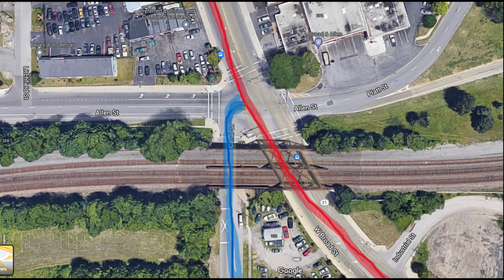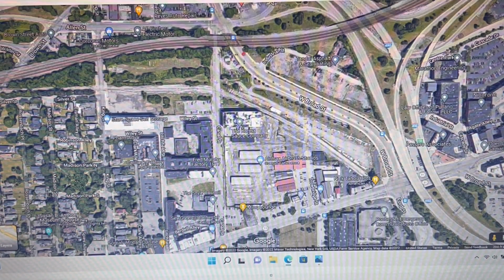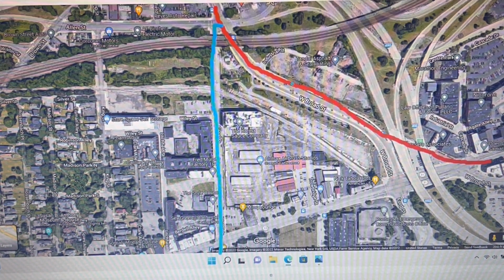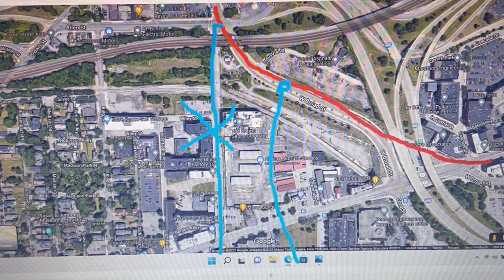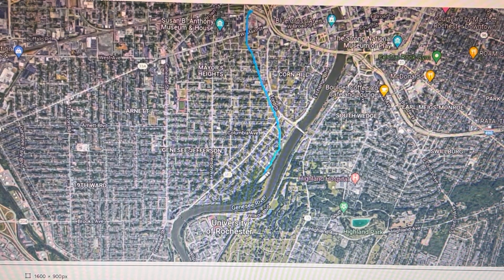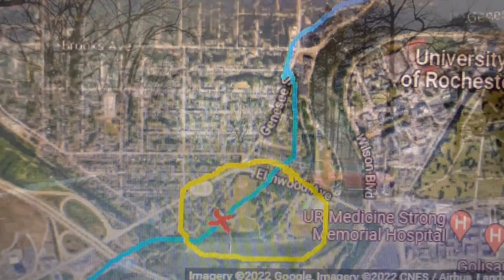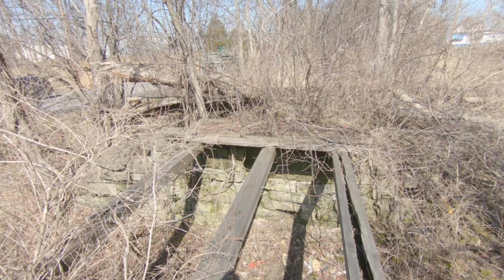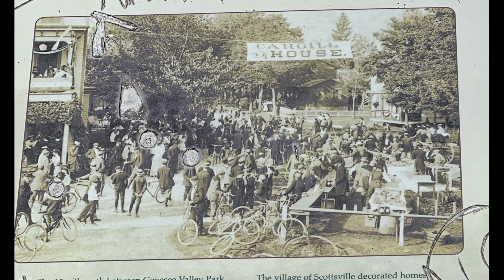Exploring The Abandoned Genesee Valley Canal, Part 2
Exploring the past to preserve for the future.